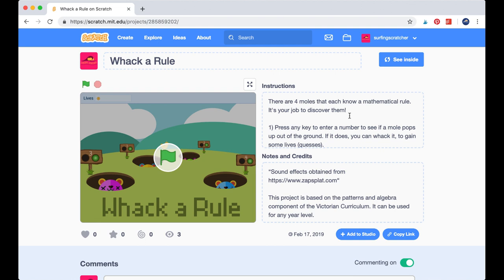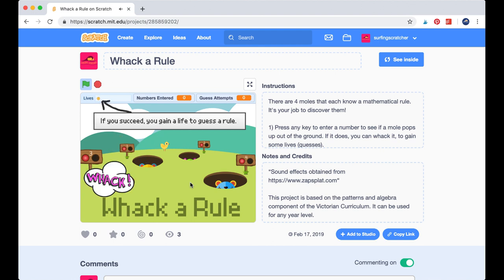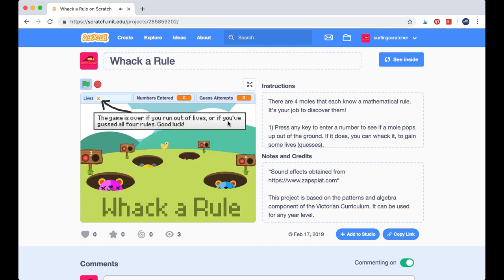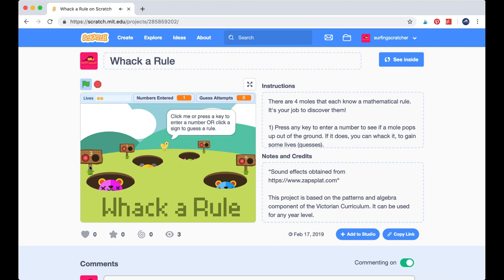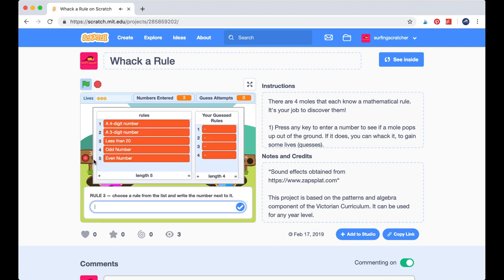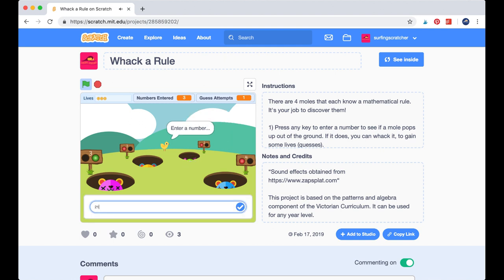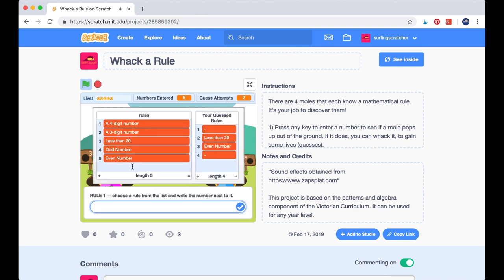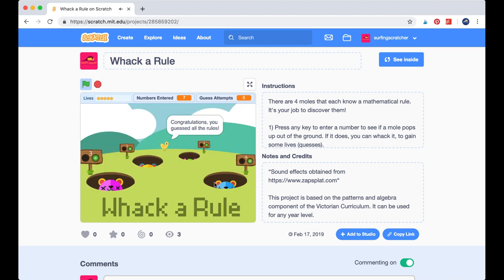Scratch Math Games | 1.0 How to Play Whack-a-Rule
Looking for a Scratch math game? Check out Whack-a-rule — a scratch maths game that uses the whack a mole style game to promote maths rules and properties. *** Scratch Starter Project

➣ Educators and teachers, you can find supporting unplugged, lessons, resources and activities to purchase for this tutorial series here: